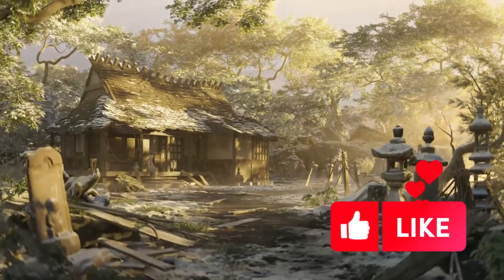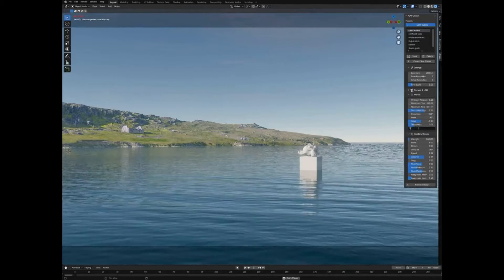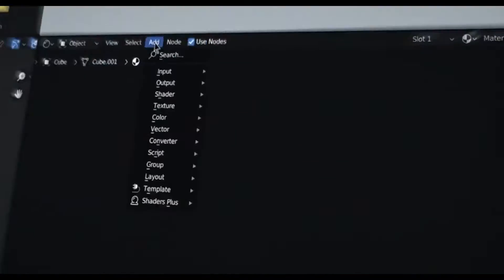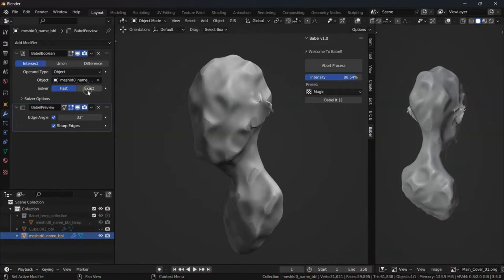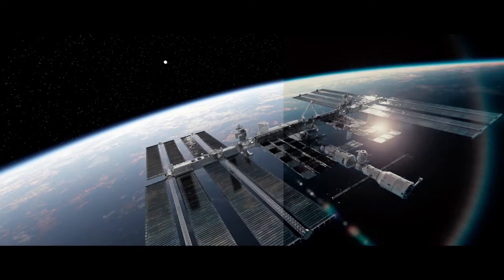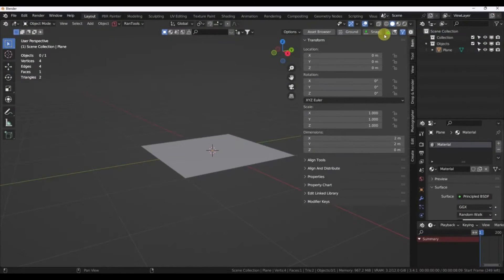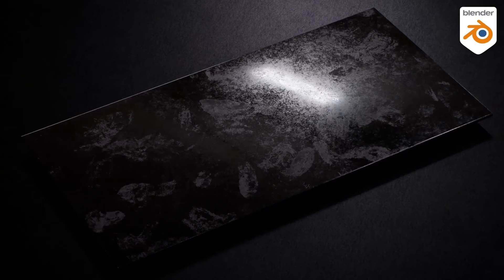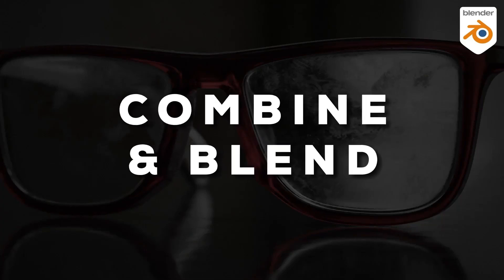🔥10 Insane New Blender Addons That Will Turn You Into a BEAST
10 Insane New Blender Addons That Will Turn You Into a BEAST :
Flora Paint :

00:00 intro
00:15 Flora Paint
00:53 Physical Open Waters
01:32 Treezy, Dynamic Trees
02:19 Shaders Plus
03:02 Babel
03:49 Car Library
04:33 Colorist Pro
05:26 Clean Panels Pro
06:04 Realistic Touch

Blender 3D is an incredibly powerful and versatile 3D creation tool that is used by 3D artists all over the world. It is constantly evolving with new features and releases and the community is regularly updated with tutorials and news about the latest Blender developments. Blender 4.0 is the newest version of the software and is currently in its alpha release.

blender modeling
blender tutorials
blender beginner tutorial
blender basics
blender for beginners
tutorial blender
blender modeling tutorial
sculpting blender
learn blender
blender secrets
blender tutorial in hindi
blender dersleri
blender timelapse
blender course
blender low poly
blender скульптинг
blender full course
3d blender
blender progress
blender beginner
blender cloth
blender addons
blender 3d modeling
3d modeling blender
learning blender
уроки blender
blender simulation
blender material
blender low poly tutorial
blender art
blender geometry node
blender addon
modeling in blender
blender tips
blender projects
blender tutorial modeling
blender nodes
blender eevee
blender rendering
blender stylized
blender 3.4
blender vfx
blender texture
blender boolean
tutorial blender
blender 2d
blender texturing
blender 3
como usar blender
blender retopology
blender clouds
blender tips
blender 初心者
blender realistic
how to download blender
blender curve
blender гайд
blender satisfying animation tutorial
learning blender
blender bevel
blender asset library
blender вода
blender ноды
blender 3.1
blender 3.0
blender 2.8
blender 3.2
blender 3.3
cg geek
3d animation
polygon runway
блендер 3д
블렌더 3d
cg boost
tuto blender
blender tutorial francais
blender 作品
blender poradnik
blender สอน
블렌더
блендер
блендер 3д
piki blender
بلندر
블렌더 강좌
blender today
beauty blender
blender projects
blender уроки
blender 初心者
blender 3d modeling
blender wireframe

real clouds free blender addon , real clouds blender addon , auto-building for blender free download , Physical Open Waters addon free download ,procedural crowds addon free download , Stylized Tree And Plants Library Flora Paint addon free download,blender 4.1 download, realistic touch addon free download,procedural crowds blender free, cloudscapes blender addon free download , population - crowd simulation free download, Shaders Plus addon free download